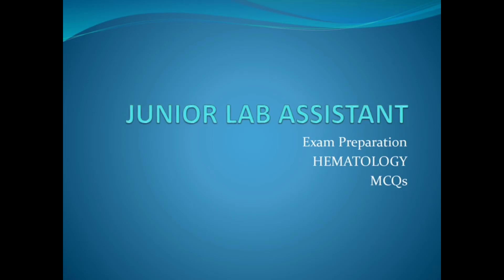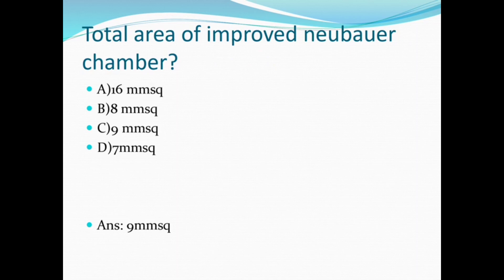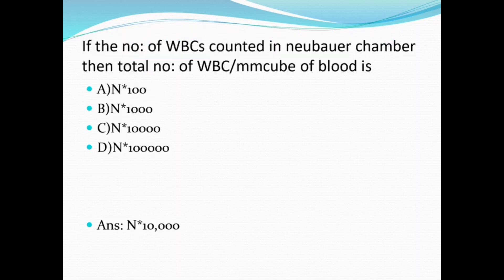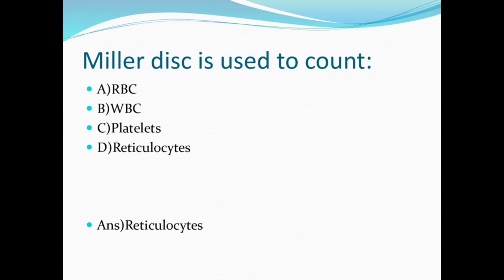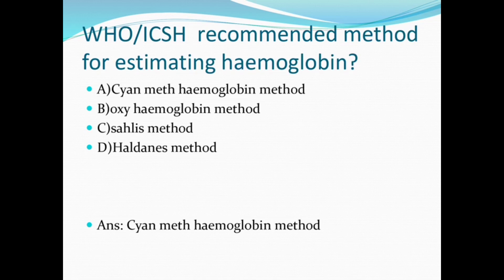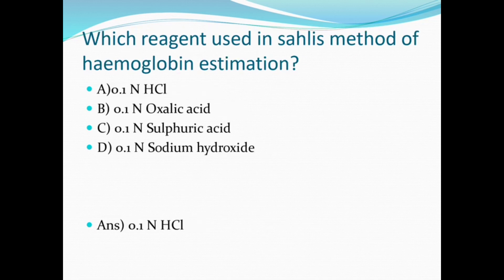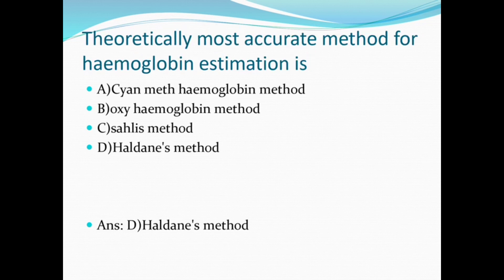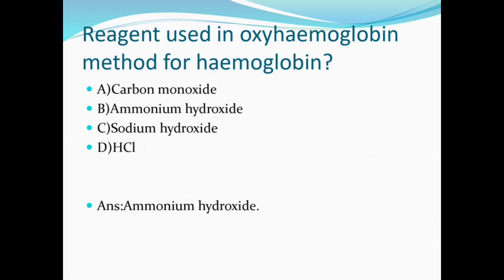Junior lab assistant exam preparation. hematology MCQ